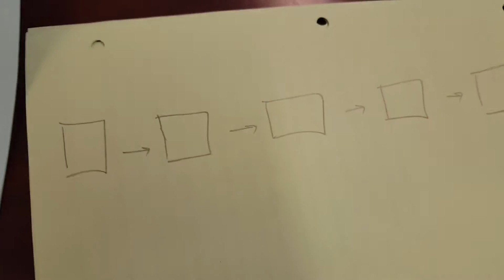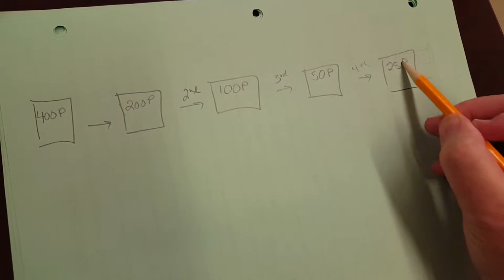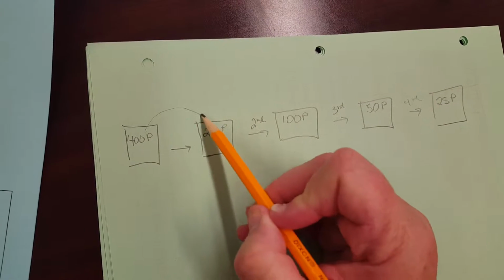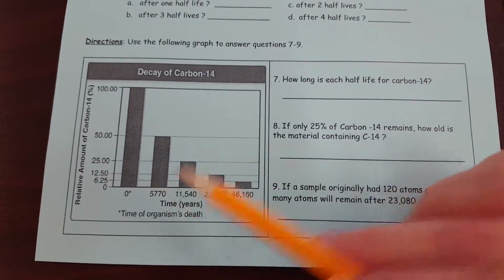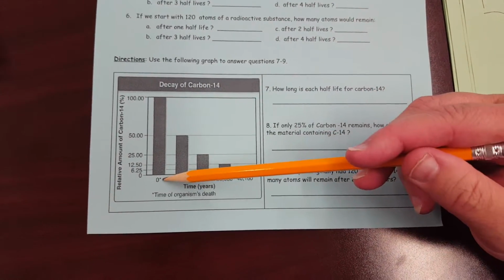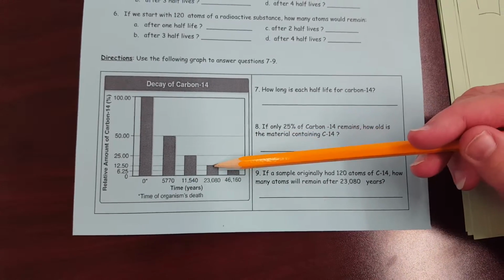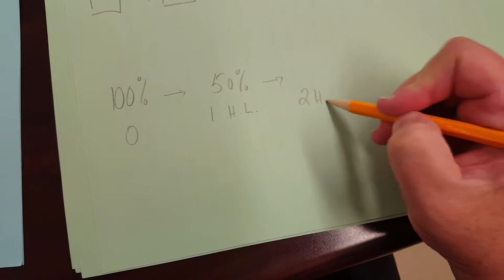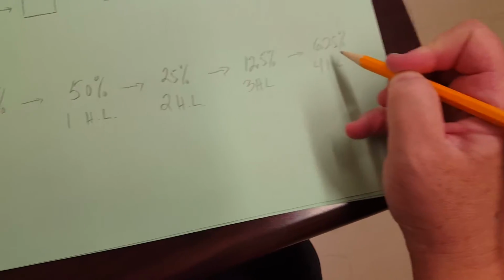Absolute Dating Practice Worksheet #3